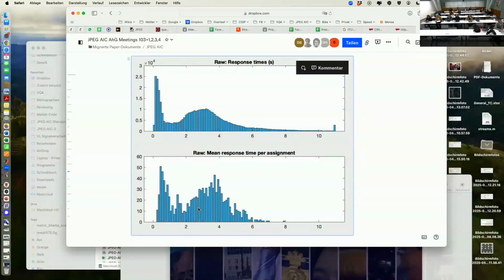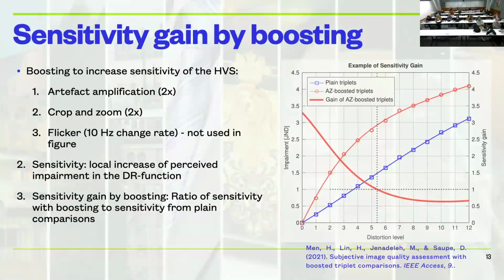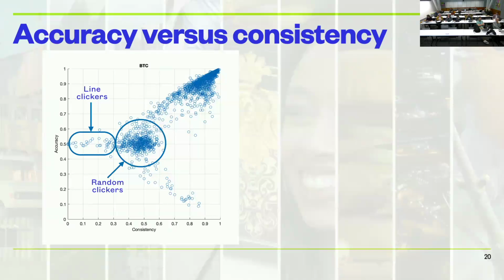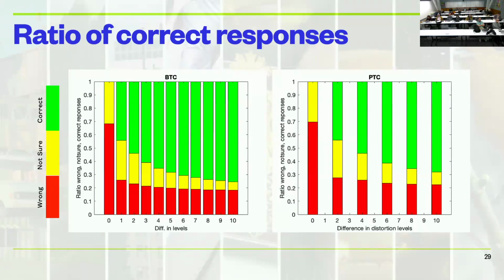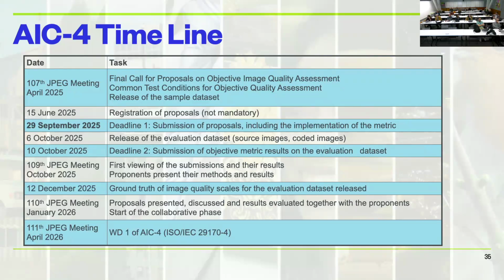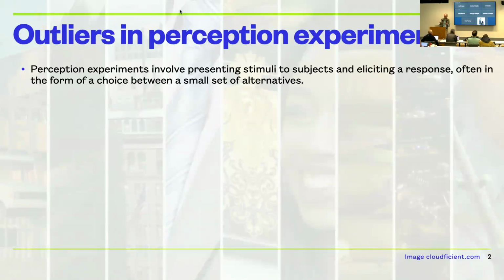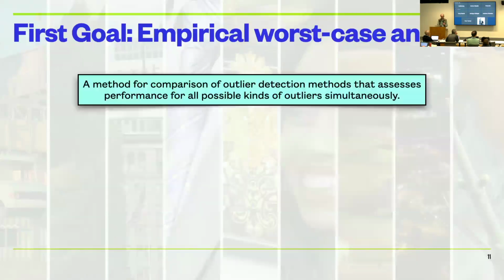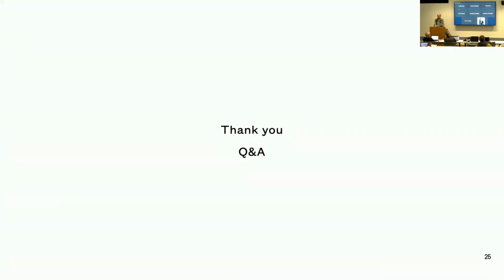05/05 VQEG Day 1 Part 4